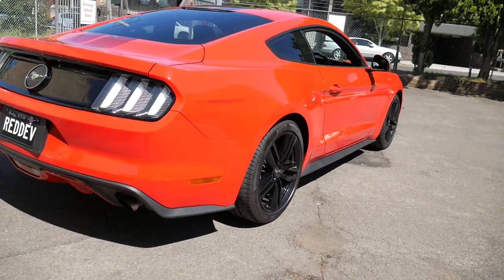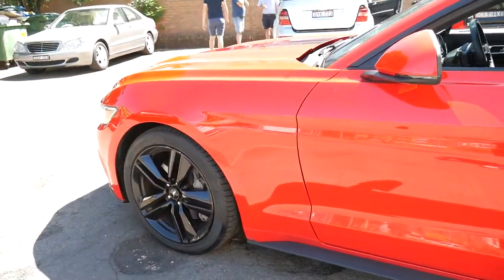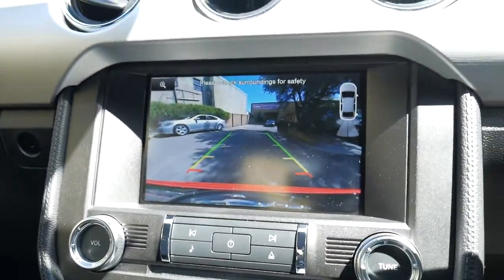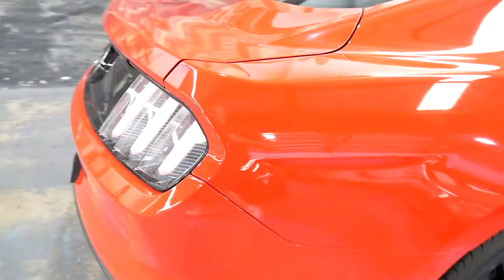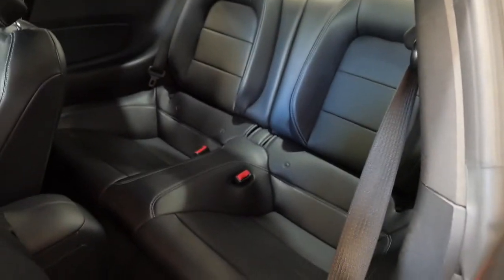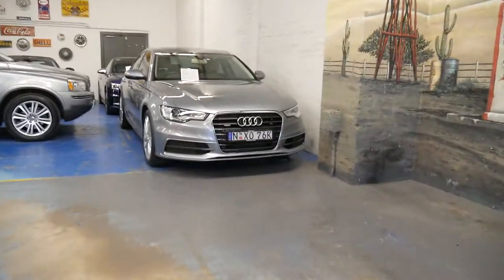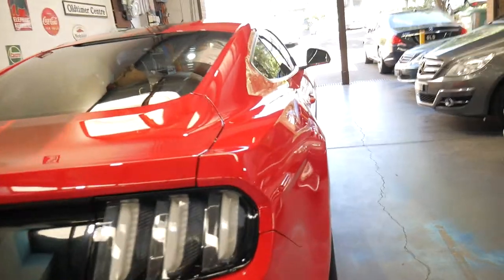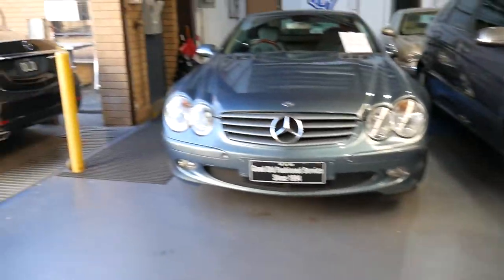Ford Mustang - 2016